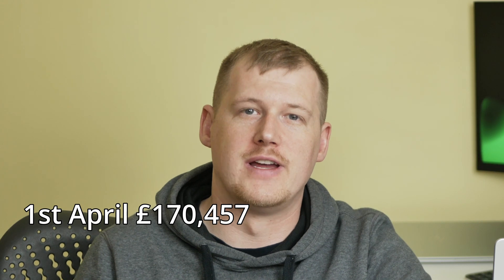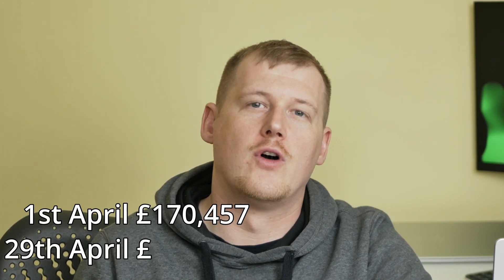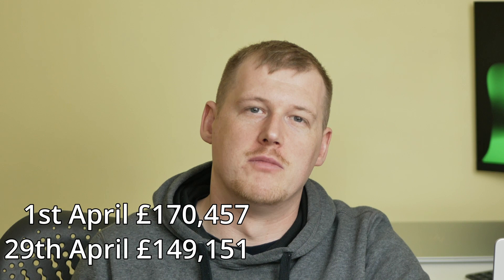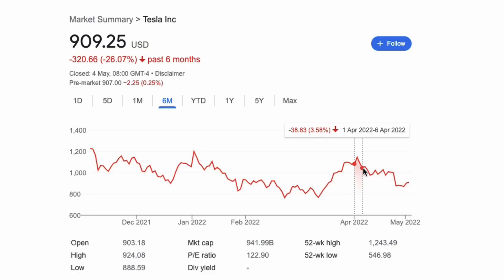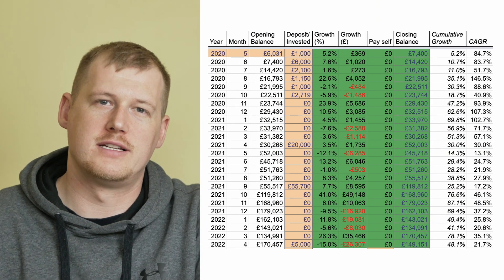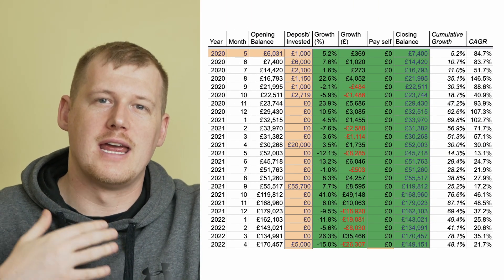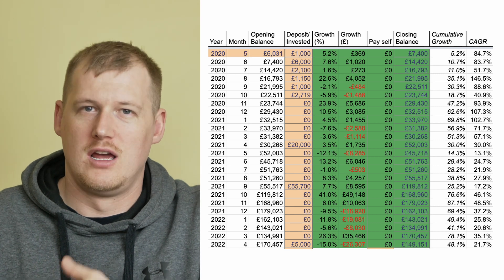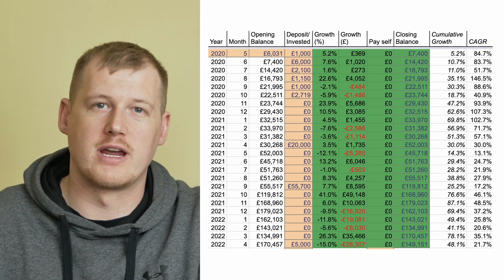Monthly Update: April 2022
My monthly video update, keeping myself honest and true to my journey to financial freedom